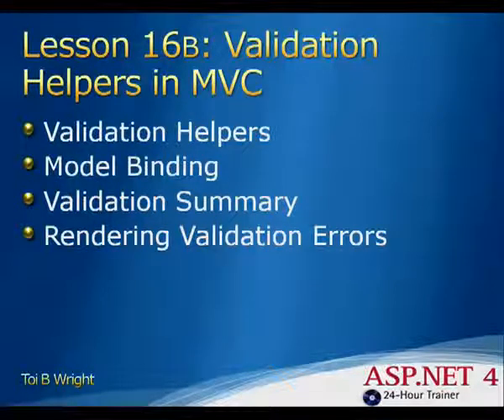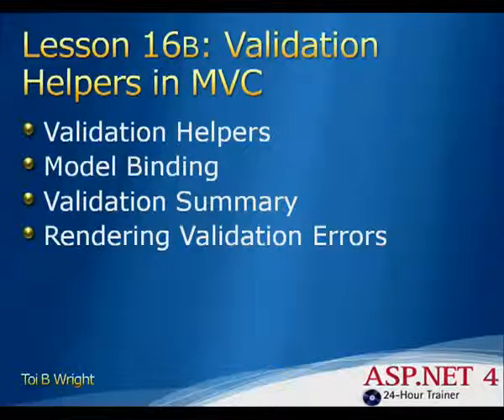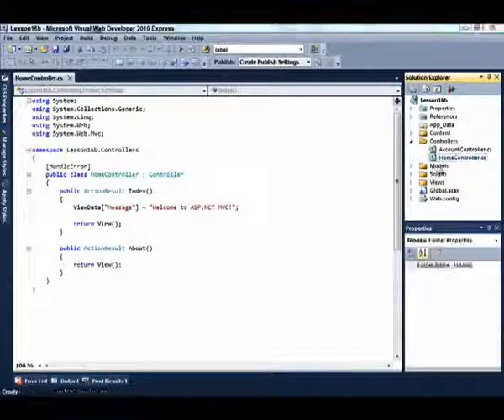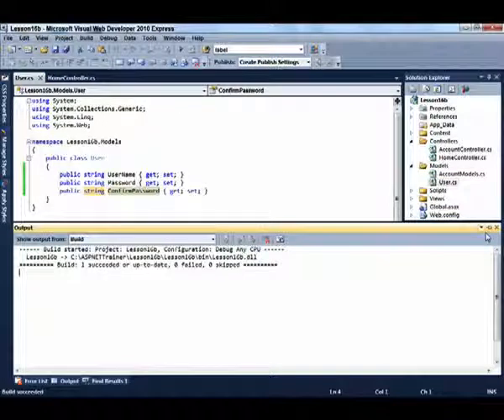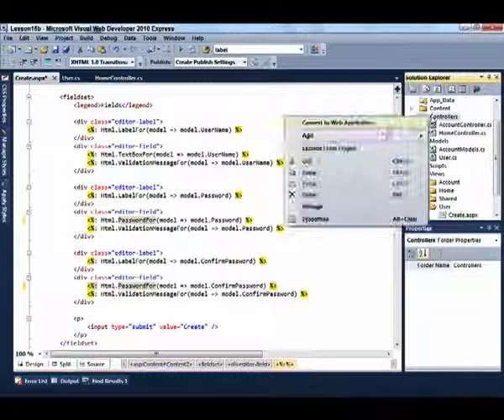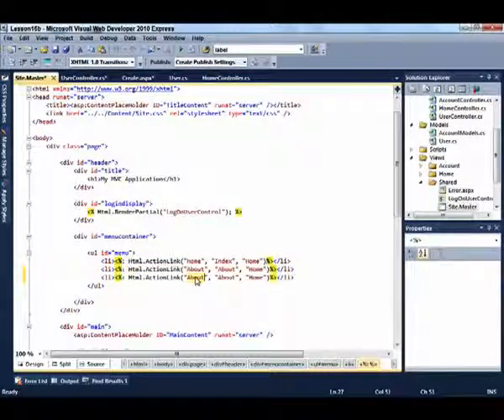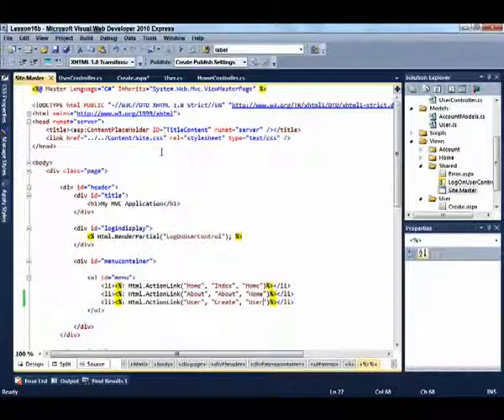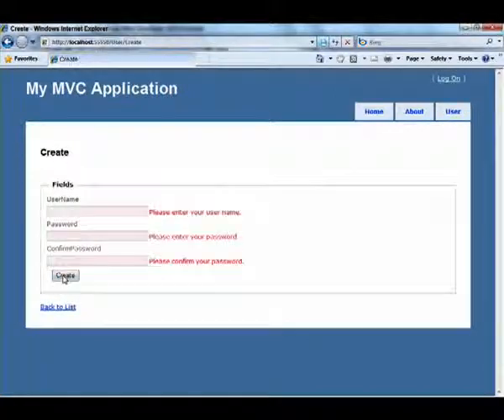Lesson 16B - Validation Helpers in MVC - YouTube